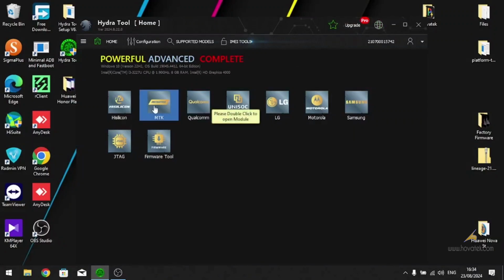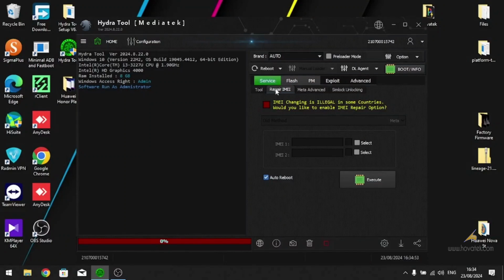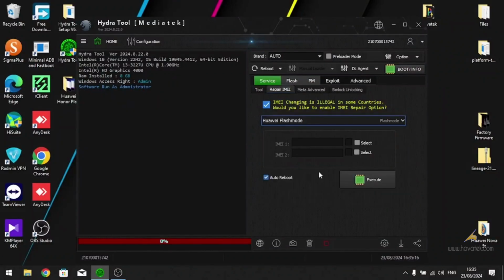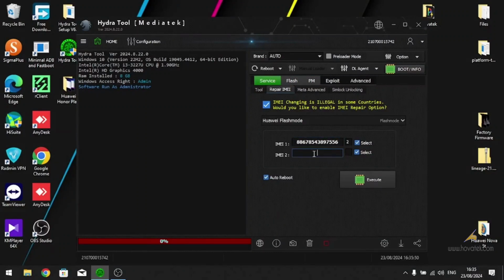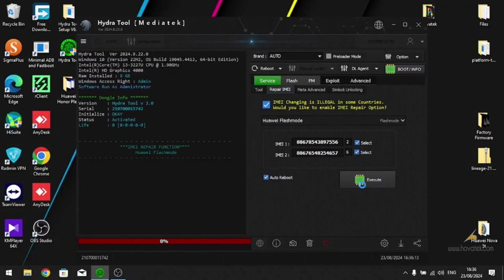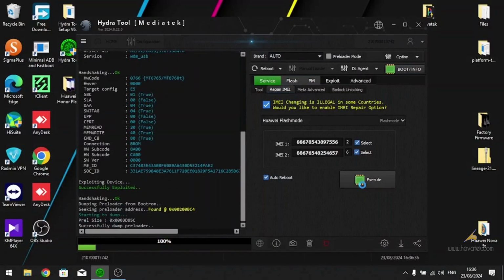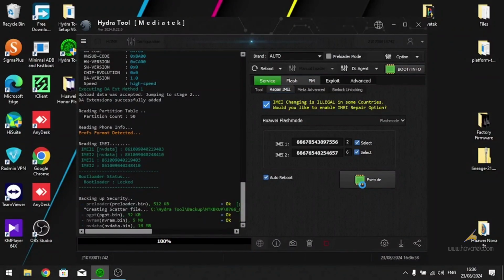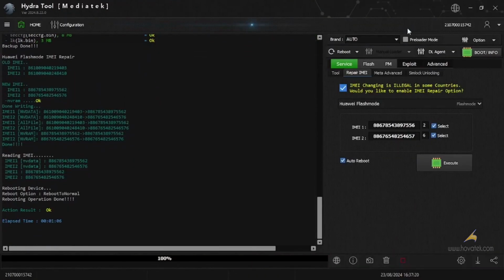How to use Hydra Tool to repair IMEI of Huawei Mediatek devices